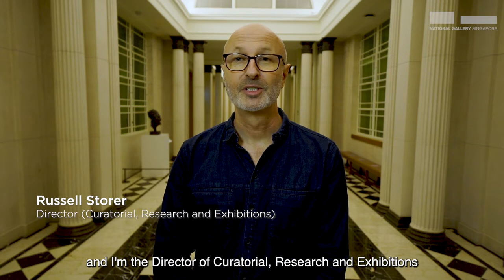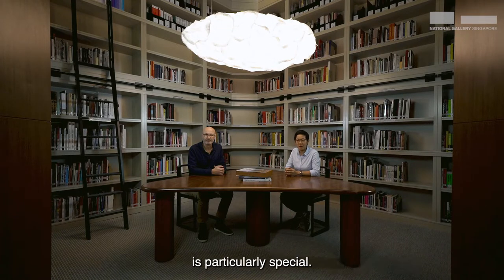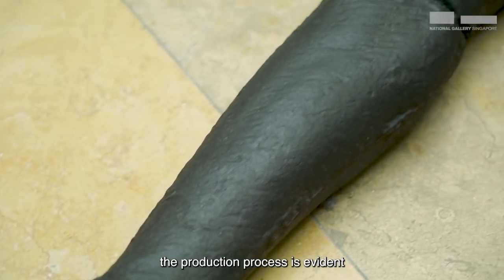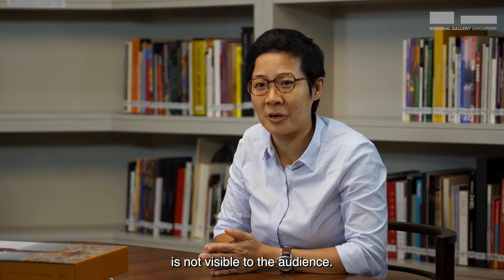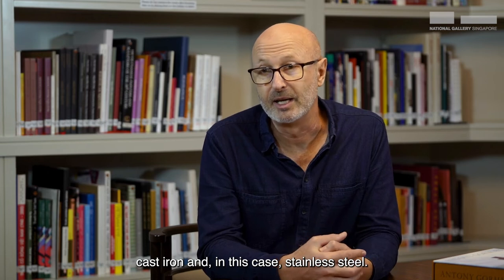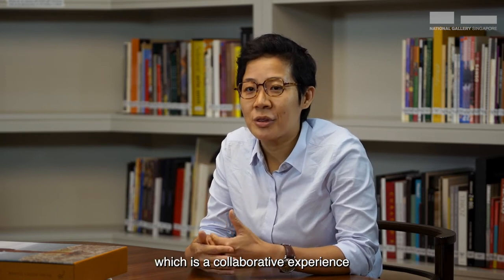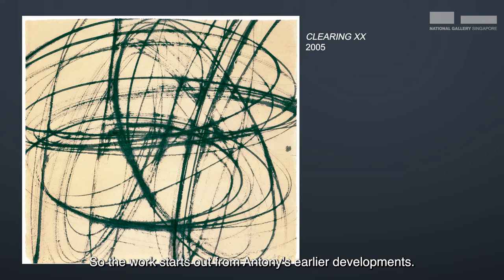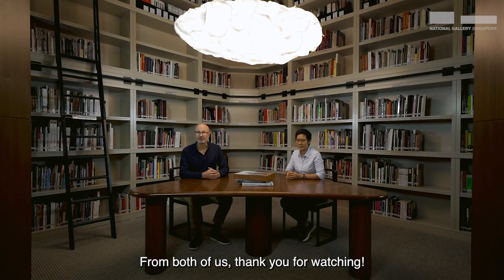Antony Gormley | Curator Tour with Russell Storer and Qinyi Lim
Spanning two years of close collaboration between National Gallery Singapore and Antony Gormley, Gormley’s new site-specific work, 𝘏𝘰𝘳𝘪𝘻𝘰𝘯 𝘍𝘪𝘦𝘭𝘥 𝘚𝘪𝘯𝘨𝘢𝘱𝘰𝘳𝘦 (2021), for the Ng Teng Fong Roof Garden Commission, invites you to co-create your experience by moving through a vast matrix of 47 aluminium rings as you are surrounded by the Singapore cityscape.

Complementing this are three sculptures that showcase Gormley’s enduring interest in exploring the different facets of the human body: 𝘊𝘭𝘰𝘴𝘦 𝘝 (1998), 𝘚𝘦𝘯𝘴𝘦 (1991) 𝘢𝘯𝘥 𝘍𝘦𝘳𝘮𝘦𝘯𝘵 (2017).

Led by Director (Curatorial, Research, Exhibitions) Russell Storer and Curator Qinyi Lim, this tour introduces you to Gormley's evolving practice and invites you to consider the relationship between our bodies, nature and the cosmos.

Antony Gormley (b.1950, United Kingdom) is one of the world’s leading sculptors. His works have been shown all over the world, with recent solo exhibitions at the Royal Academy, London; Uffizi Gallery, Florence; Long Museum, Shanghai; The State Hermitage Museum, St Petersburg; and the Hayward Gallery, London. Gormley has created permanent public artworks in England, Australia, the Netherlands, and the United States, and was awarded the Turner Prize in 1994, the Praemium Imperiale in 2013, an OBE in 1997, and was knighted in 2014.

All safe-distancing measures were adhered to in the filming of this video.

This video has been edited for clarity and concision. Every effort has been made to obtain permission for the material in this video.